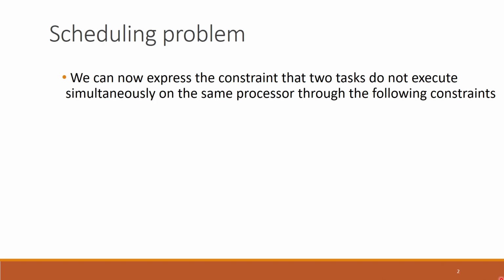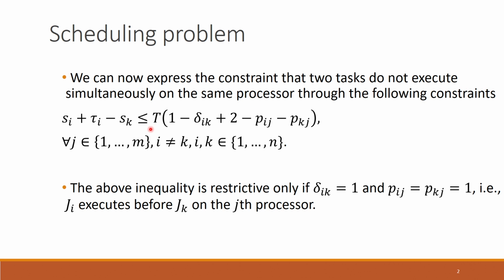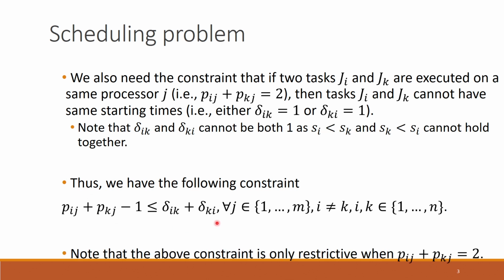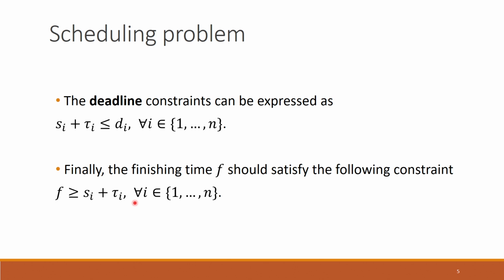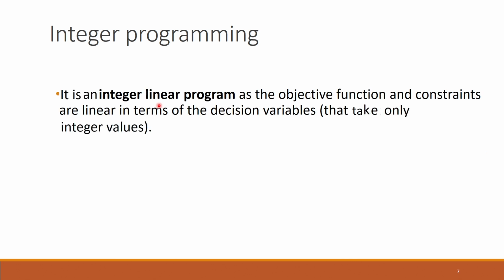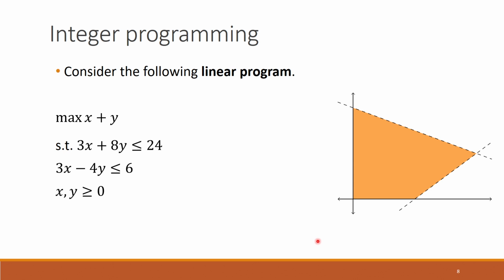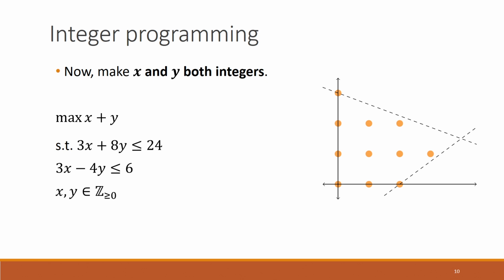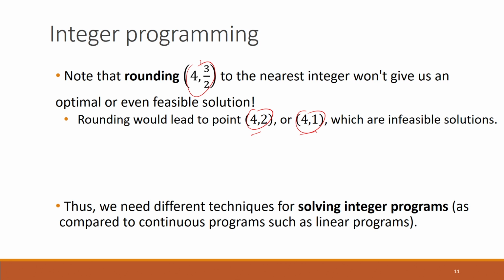Lecture 06: Continuation of scheduling problem; integer programming